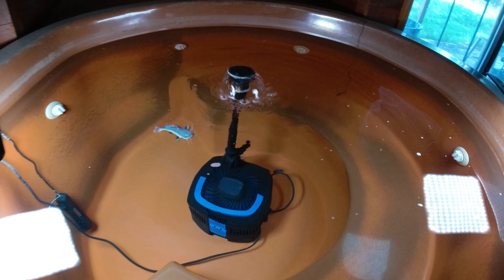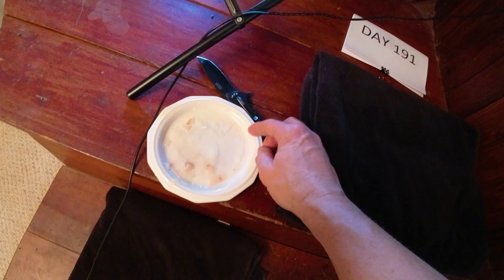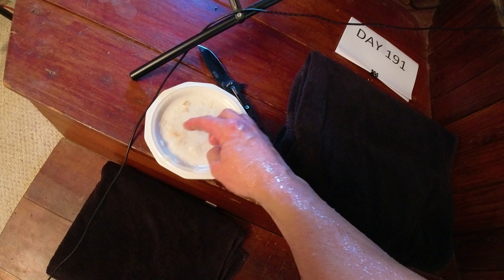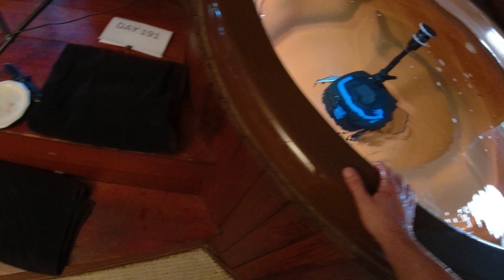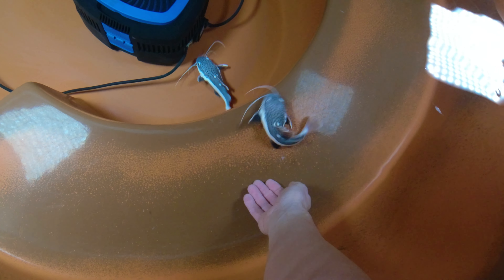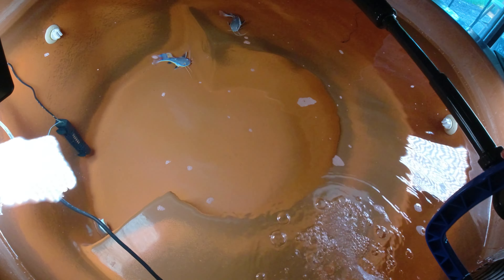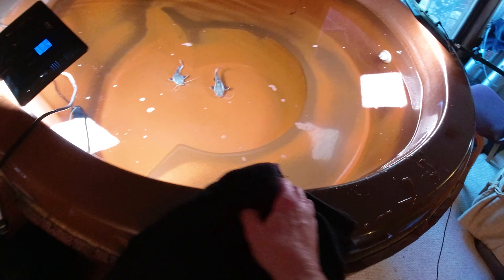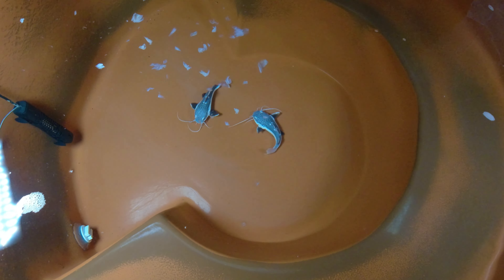Day 191 - Daily Red Tail Catfish Vlog! Watch them Grow!